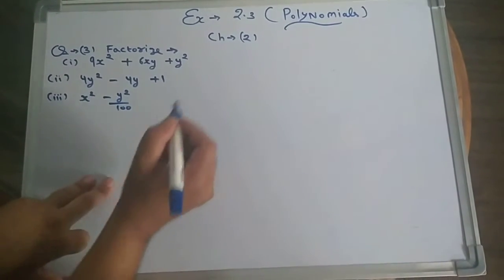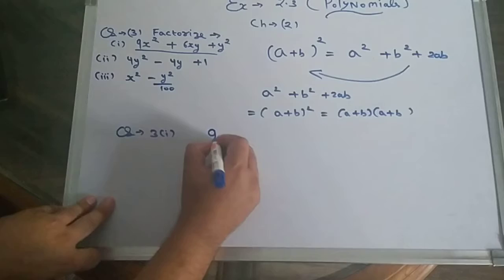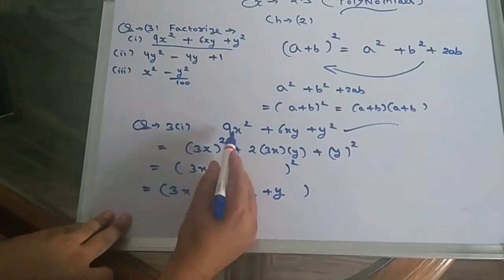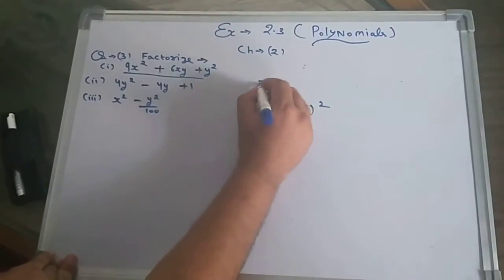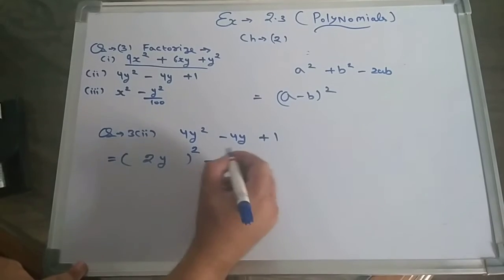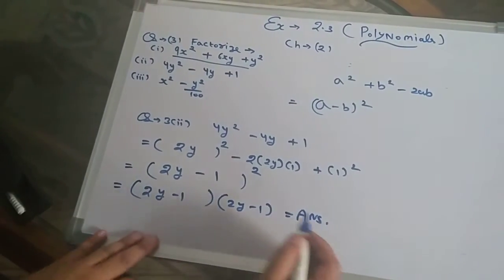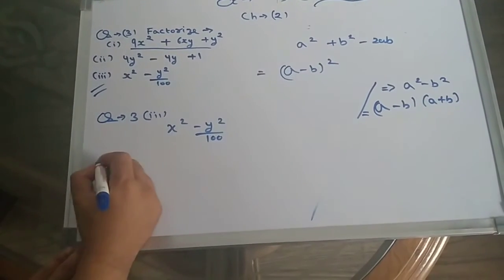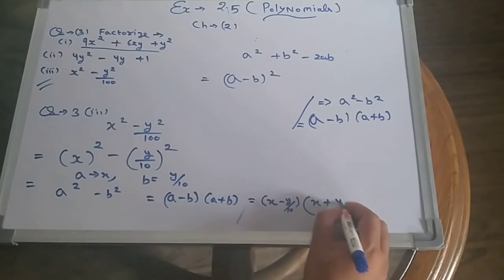Algebraic identities video 3